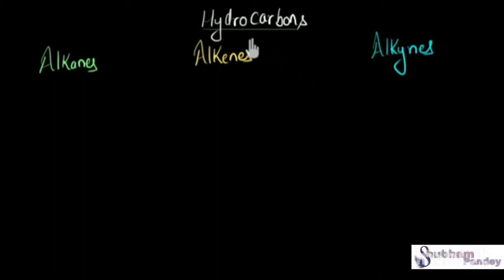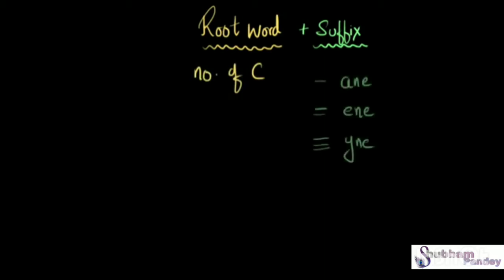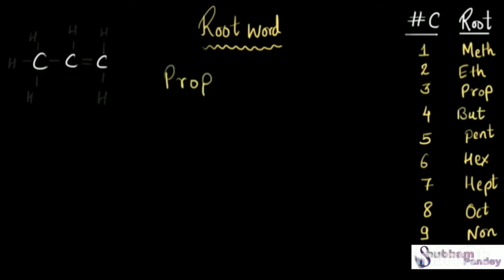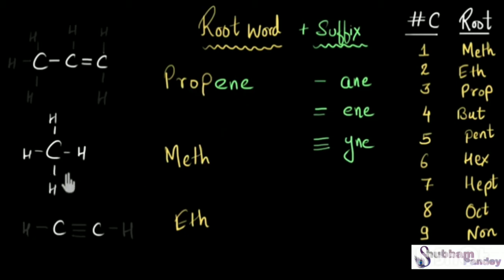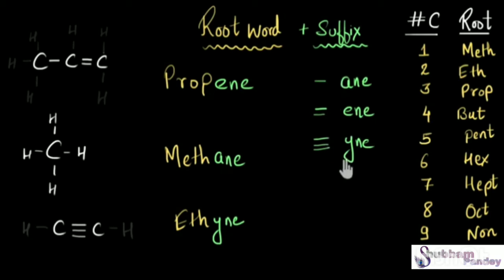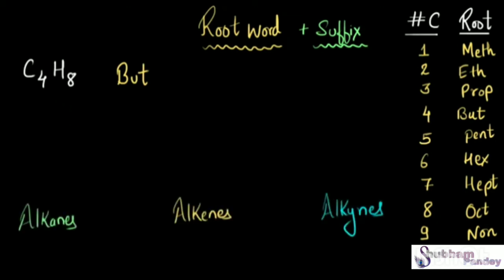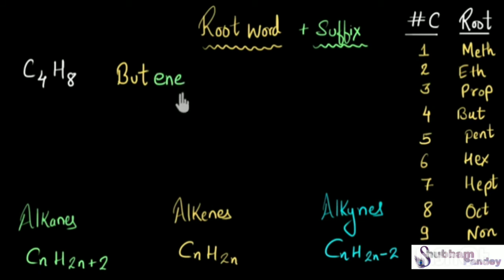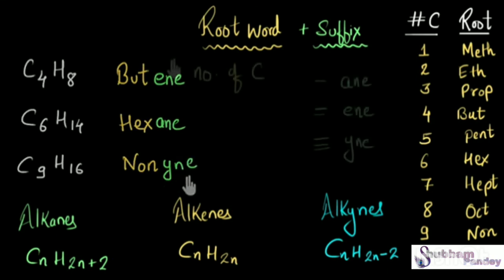Homologous series Carbon & it's Compounds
cbse class10 Carbon & it's compound